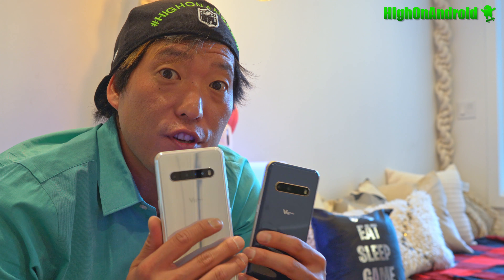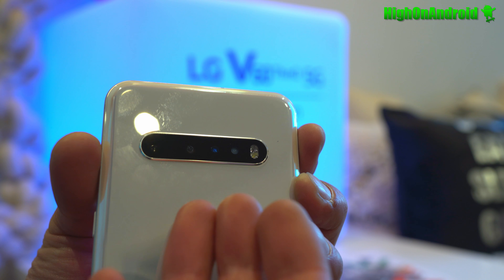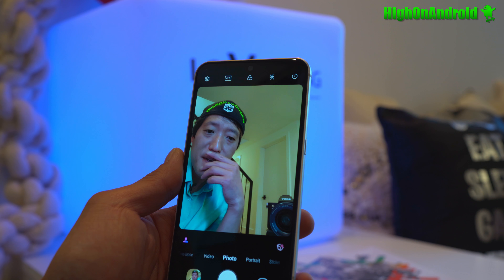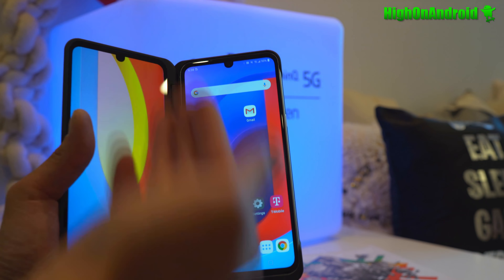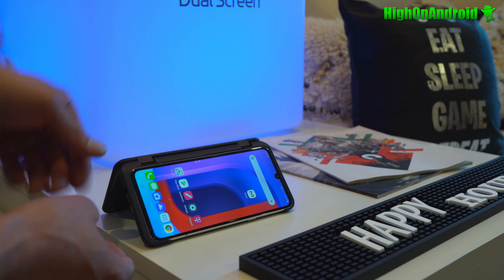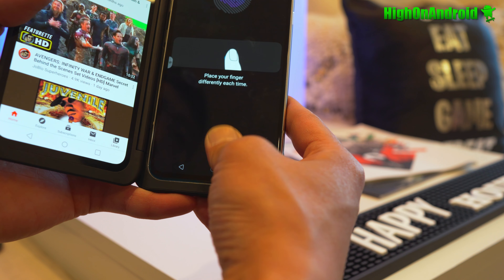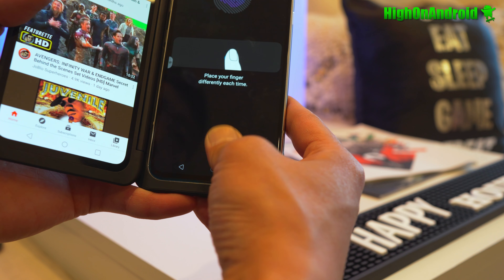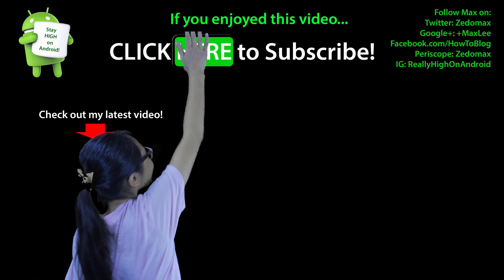LG V60 Hands-On Review!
I had the pleasure of trying the LG V60 for a few hours last week in San Francisco and here's some of my early thoughts/hands-on review of the new LG flagship.  First of all, LG has gone with the "V" series this year as their main flagship and the "G" series may be gone forever(but it may come back).  I really like that LG has gone with the bigger brother "V" series as their flagship as I do prefer their bigger models. P.S. Sorry I got confused while making the video but I am actually referring to LG G8X dual screen every time I say LG G8.  OOPS! HUGE THANKS always to the LG Team who ALWAYS invite me to their events! For full write-up(different from video) of my thoughts, see my article at HighOnAndroid.com here: